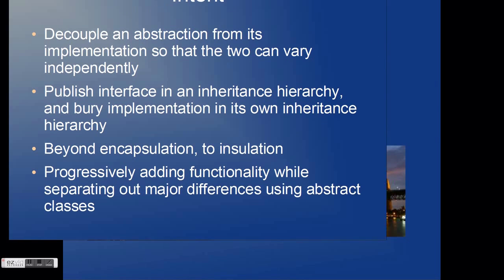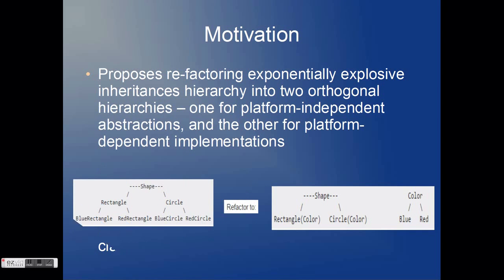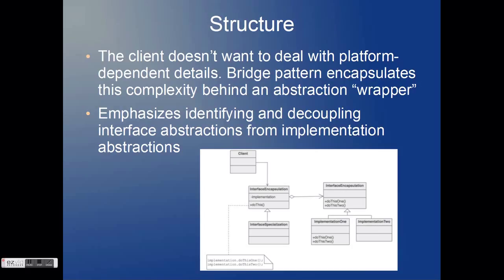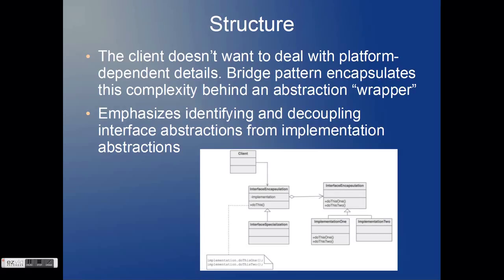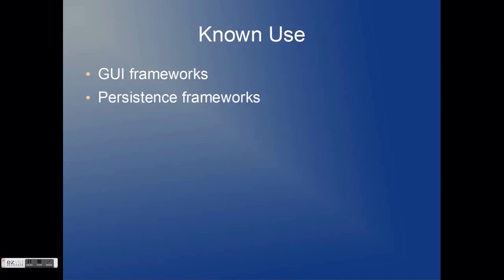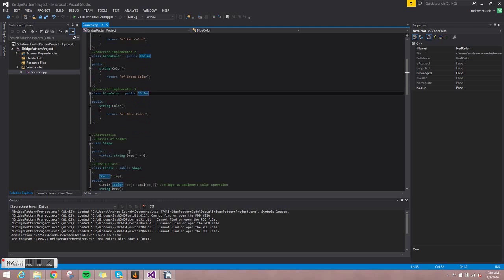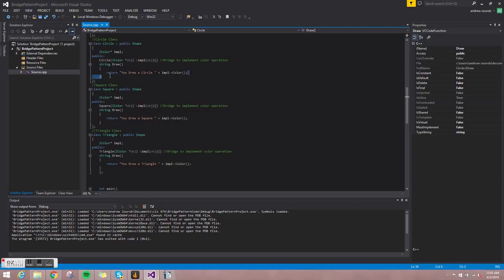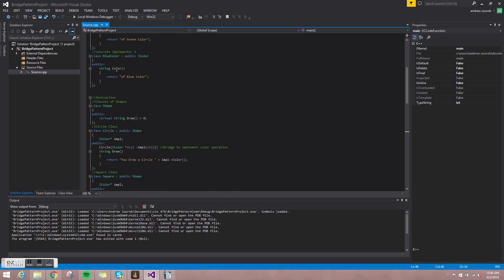Bridge Pattern Video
cis 476 project done on bridge pattern